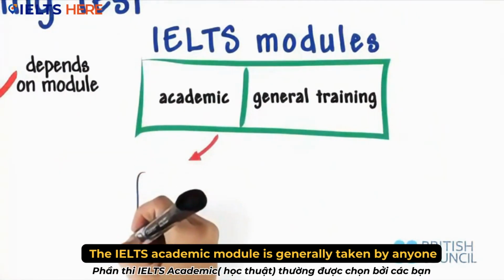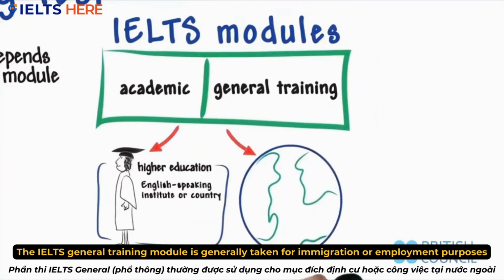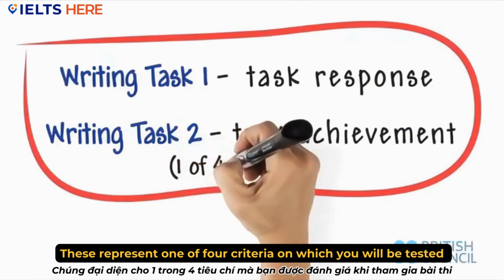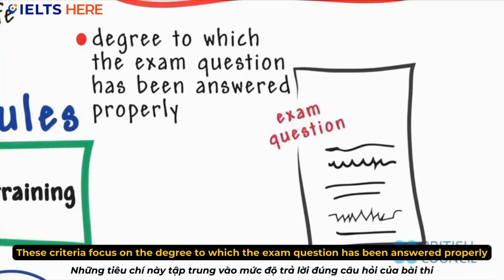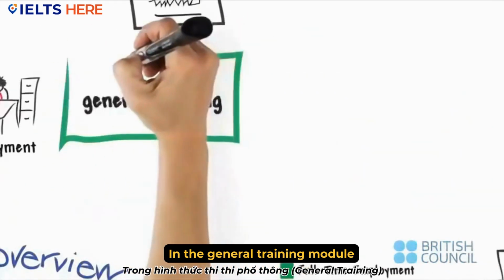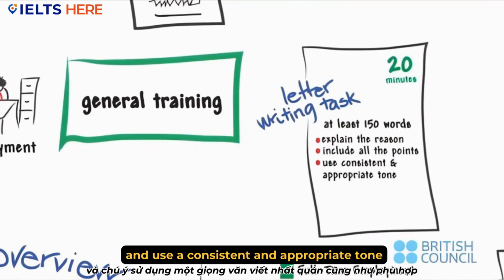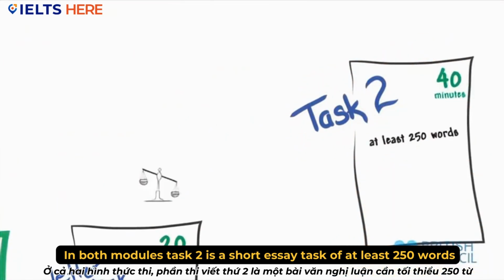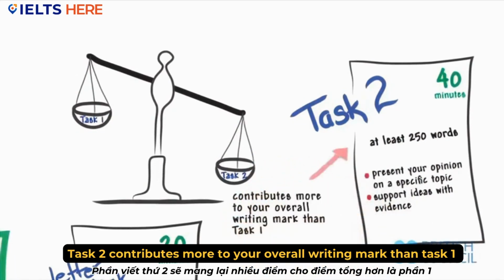Tiêu chí chấm bài IELTS Writing: Task Response/Task Achievement - Tăng band Writing cực hiệu quả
Video này sẽ giới thiệu về 2 trong các tiêu chí chấm bài IELTS Writing và cấu trúc của phần Viết này rất chi tiết, dễ hiểu.
Hy vọng video này có thể giúp các bạn hiểu rõ hơn về cách đạt band điểm mục tiêu trong phần IELTS Writing và ẵm trọn IELTS 7.0+. Chúc các bạn học thật tốt nhé!

Cre: British Council
👉Đừng quên ủng hộ IELTS HERE để chúng mình có động lực sub thật nhiều video học tiếng Anh bổ ích nhé
📍10A35 Đào Trinh Nhất, Linh Tây, Thủ Đức, TP.HCM
🔔 Hotline: 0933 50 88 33🧡
📌 Facebook: Anh ngữ IELTS HERE - Ở đây có IELTS